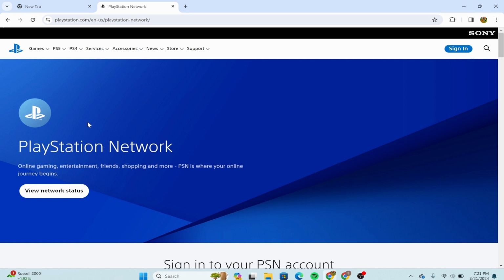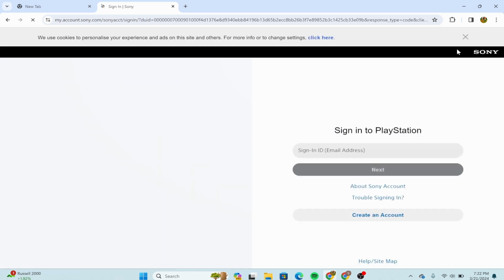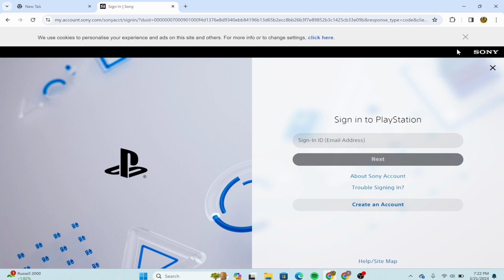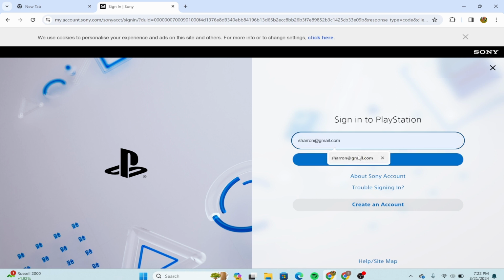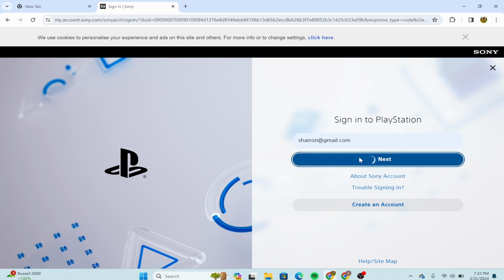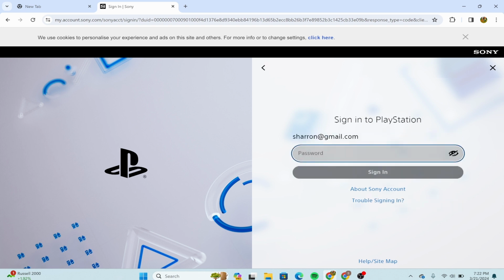How to Sign Into PlayStation Network on PS5?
How to Sign Into PlayStation Network on PS5? (Fast & Easy Guide) [Login Helps]
Struggling to sign in to your PSN account on your brand new PS5? You're not alone! This quick and easy video tutorial will walk you through the process in two simple methods: manual sign-in and using the PlayStation App.

© Login Helps